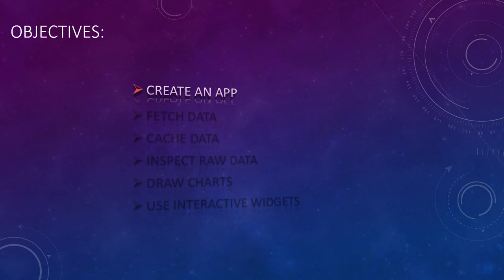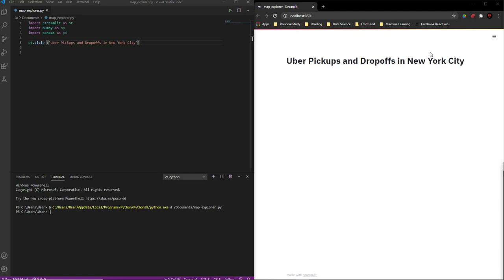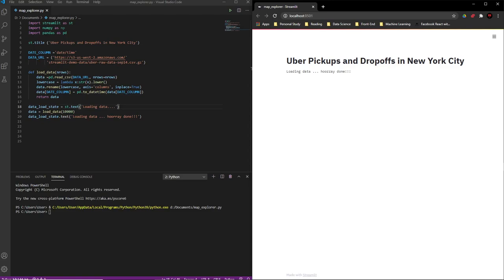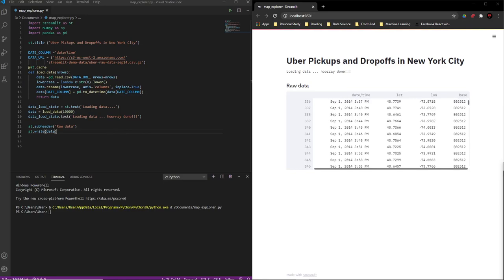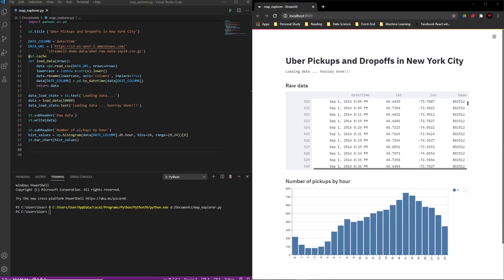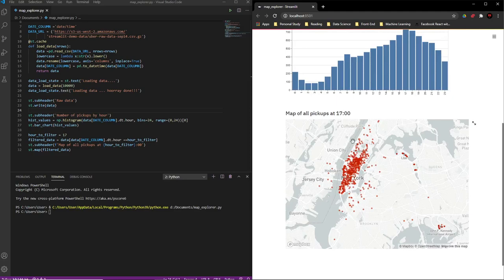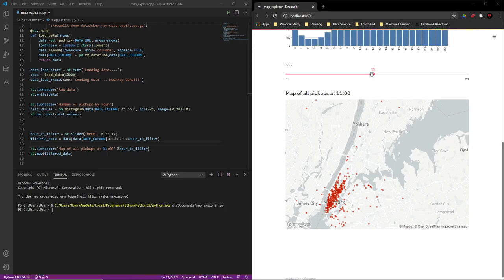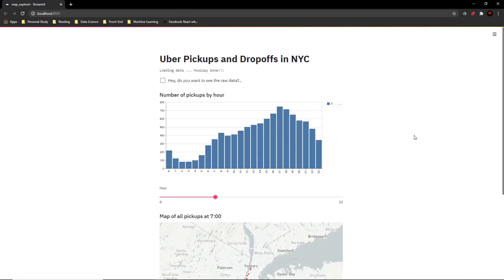Quick way to build Data Driven Applications in Python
quick and easy way to build data-driven applications thanks to the streamlit framework